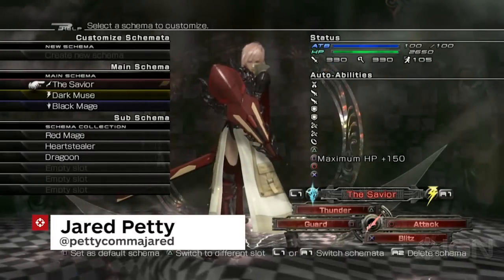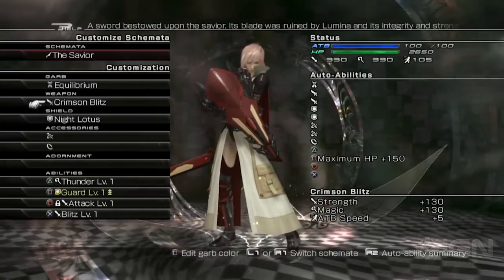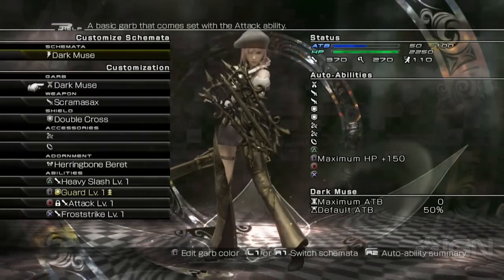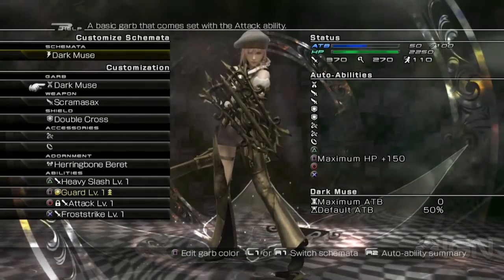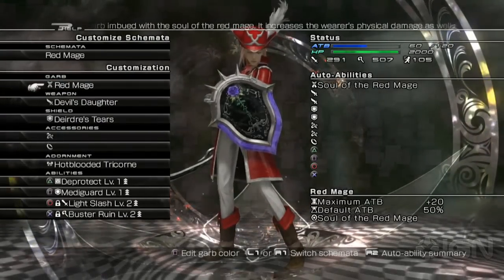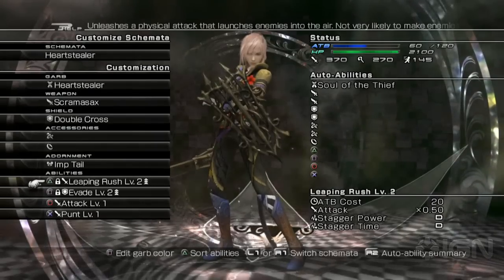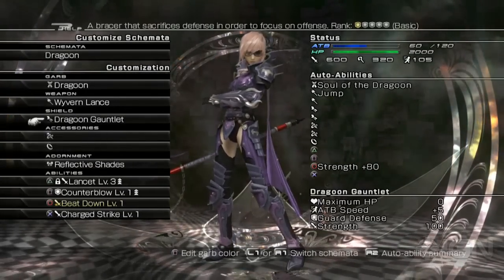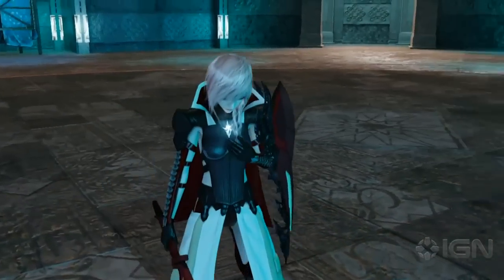Lightning Returns: Final Fantasy 13 - How Schemata Work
Learn to use and customize schemata (character classes) in Lightning Returns: Final Fantasy 13.